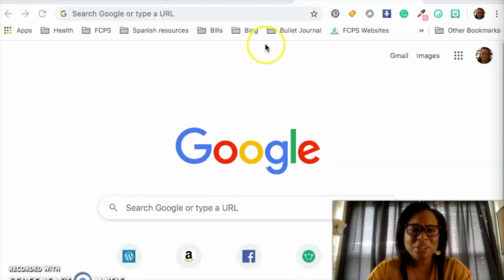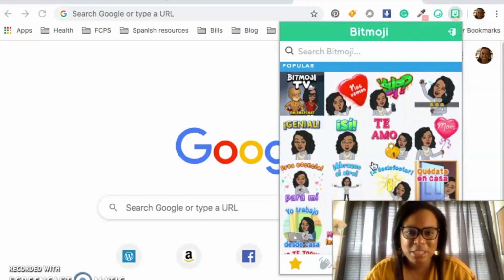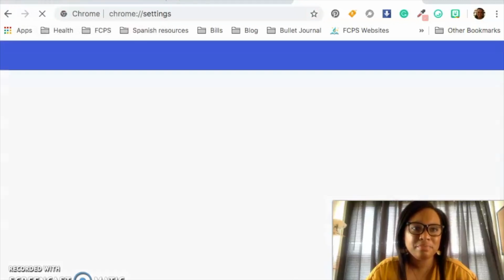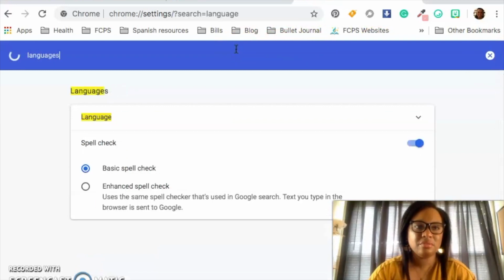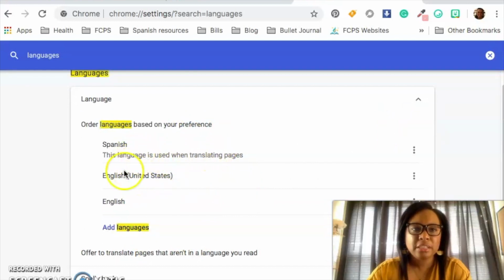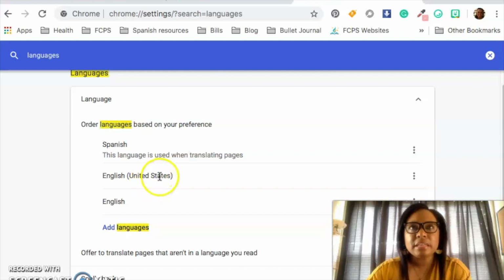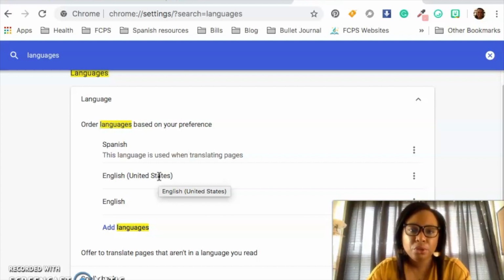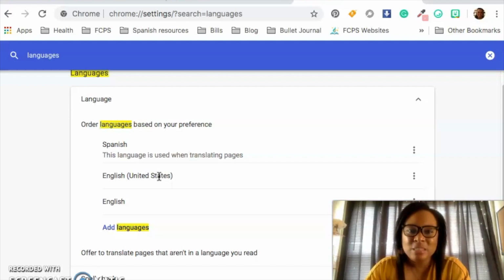How to Get Your Bitmoji to Speak in Spanish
In this episode, we'll go over how to change the language of your Bitmoji to Spanish!

▼ FREEBIES